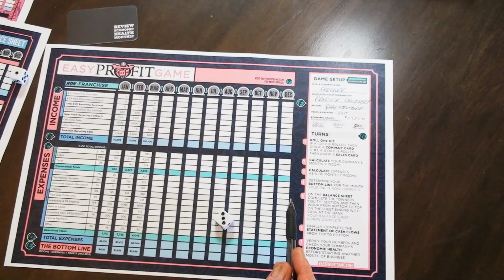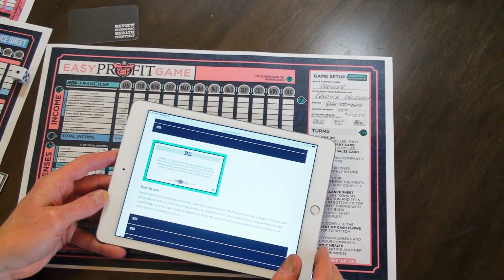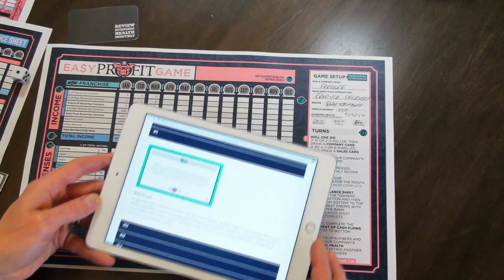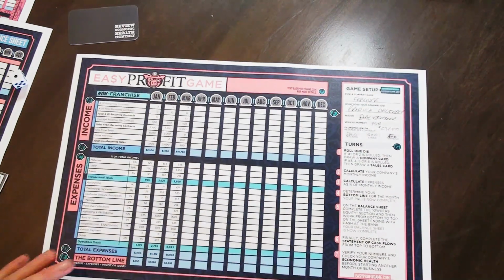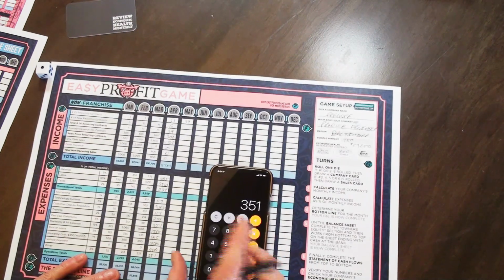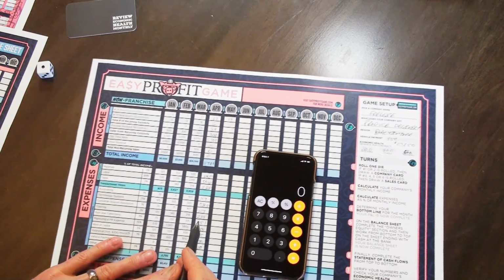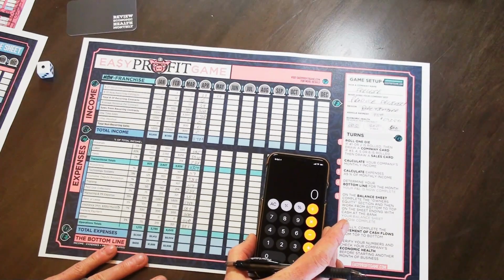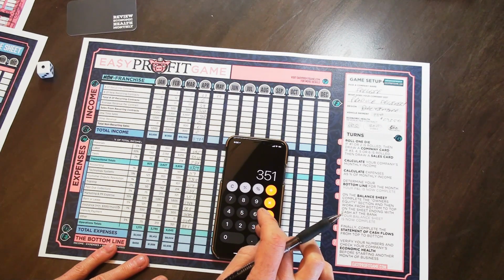Easy Profit Game How To Fill Out The P&L